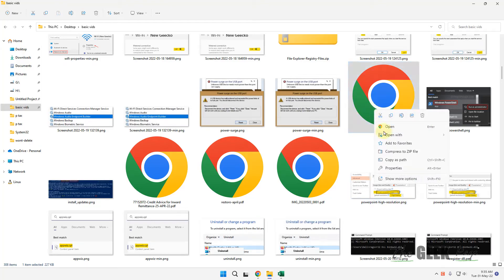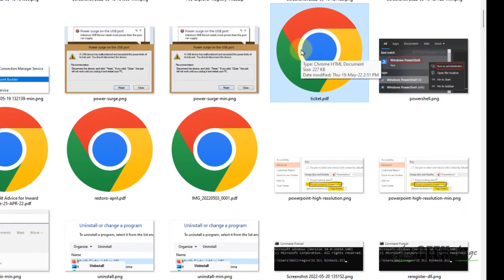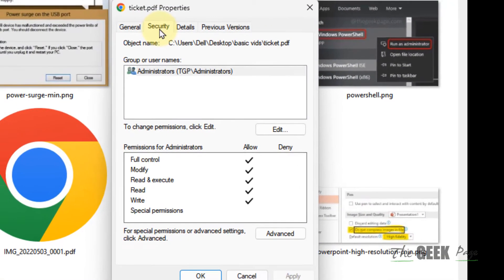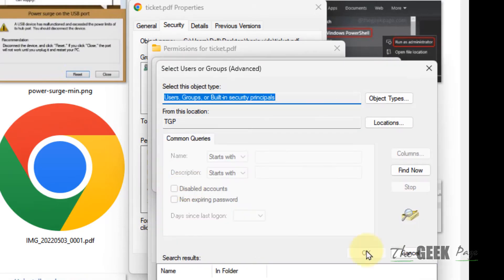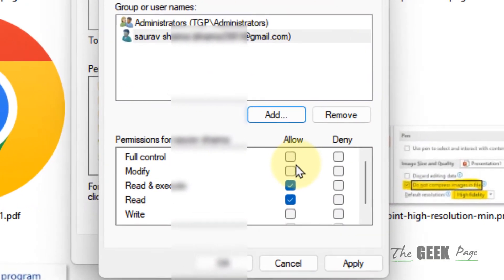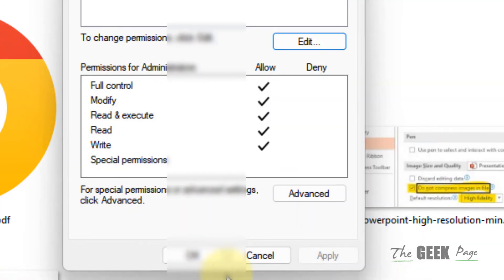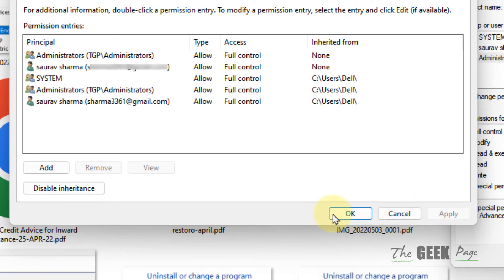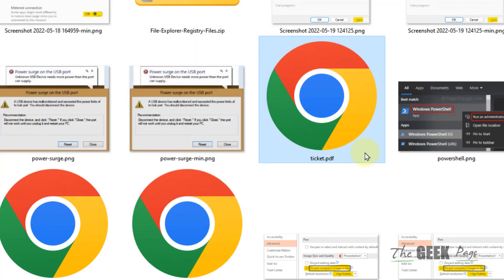You do not have permission to open this file in Windows 11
You do not have permission to open this file in Windows 11 Fix